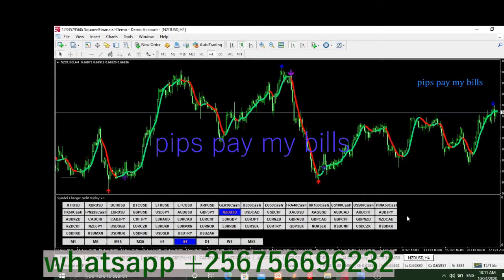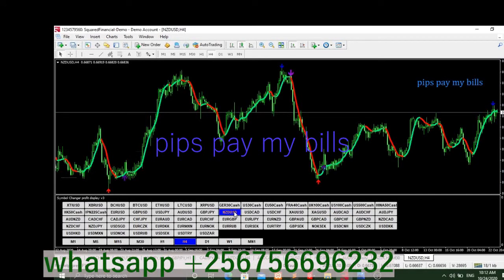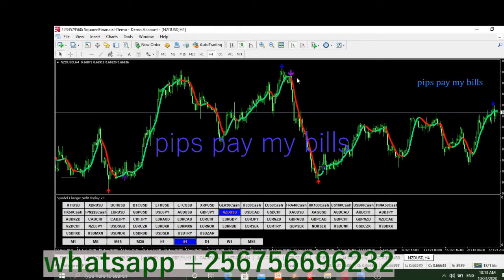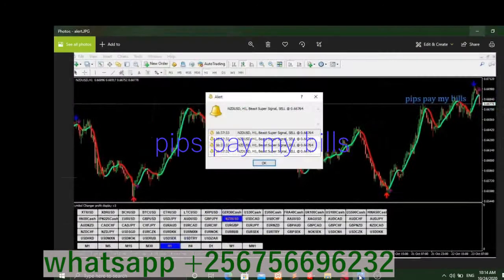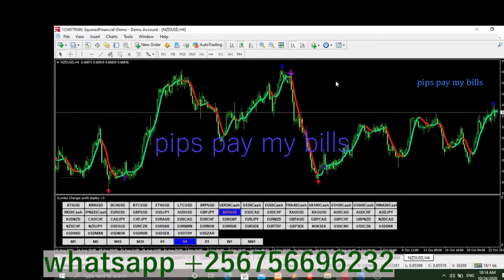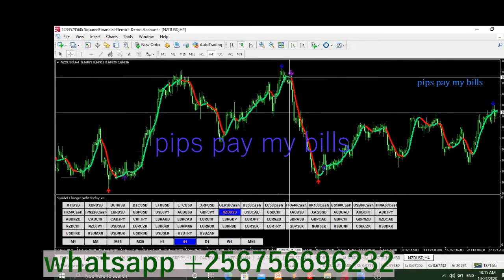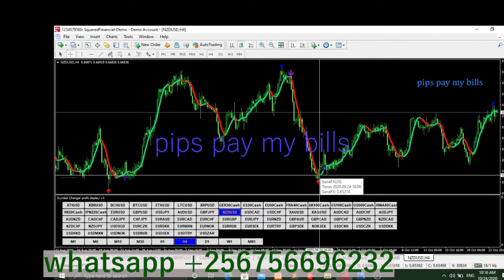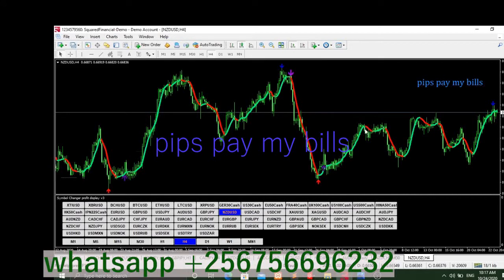best forex trading analysis software 2020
this is the best analysis software tool ,with 80% accuracy ..tested and approved by our senior market analysts at pips pay my bills..